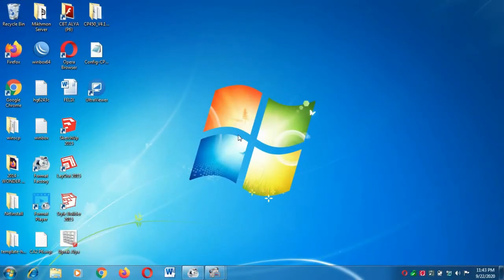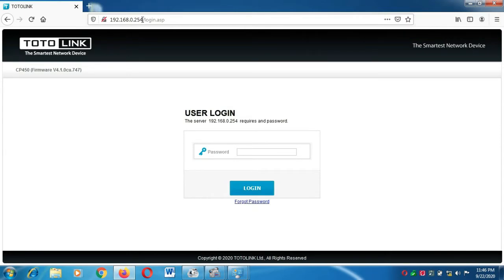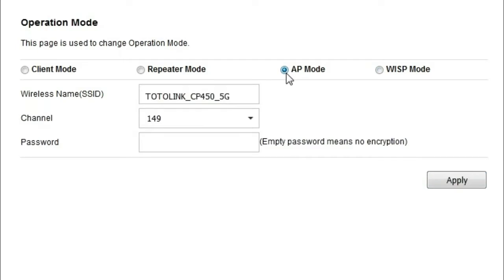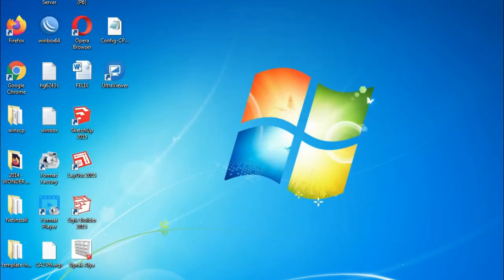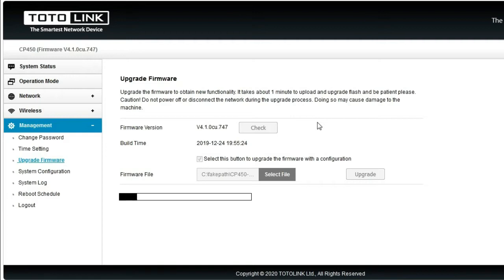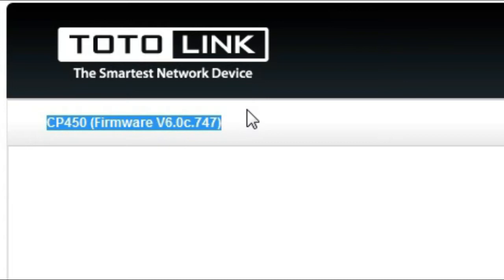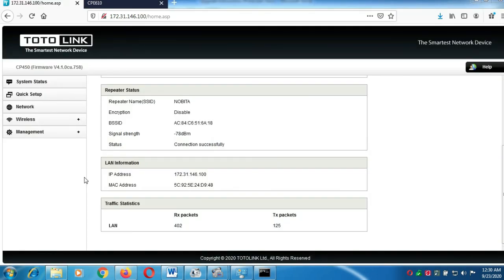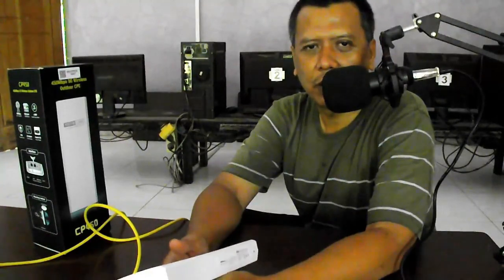Solusi ........... !!! multi channel totolink cp450 dengan UPGRADE FIRMWARE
Product dari TotoLink seri CP450 yang bekerja di frekwensi 5.8 Ghz, merupakan perangkat aksespoint yang paling murah difrekwensi 5.8 Ghz  dan sepertinya tidak begitu diminati para penggunanya karena hanya support 4 channel saja, simaklah video berikut, yaitu cara agar totolink cp450 bisa support banyak channel dan bisa di sambungkan dengan berbagai macam dan merk aksespoint...